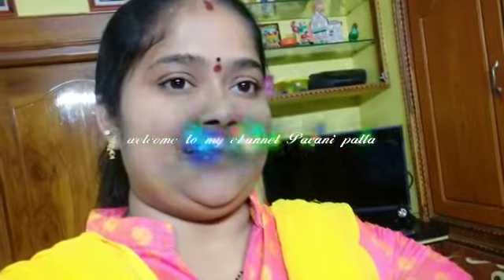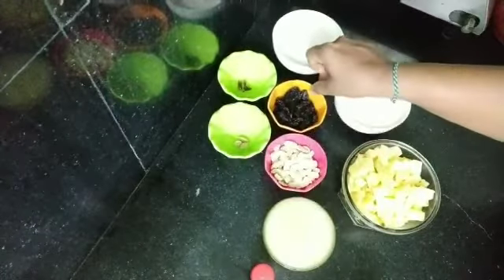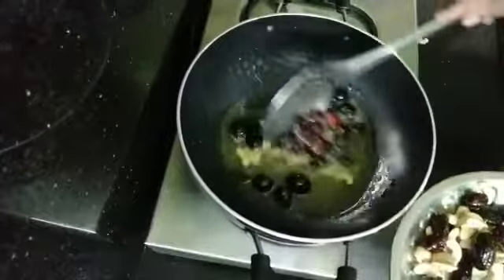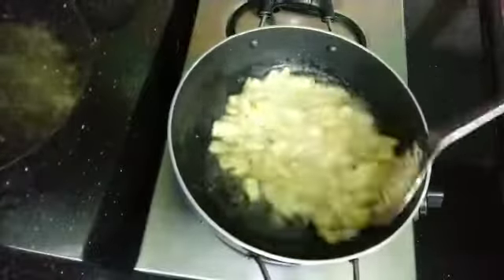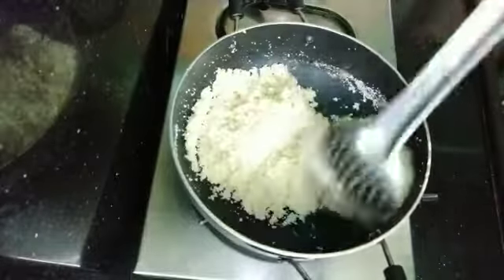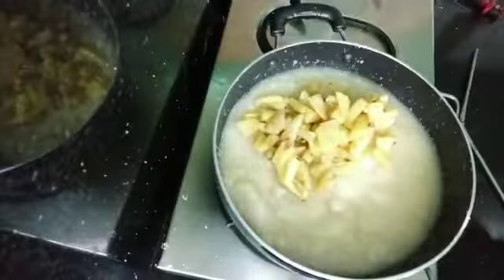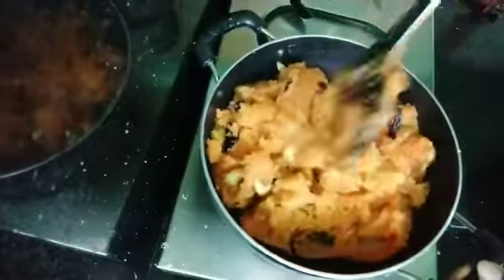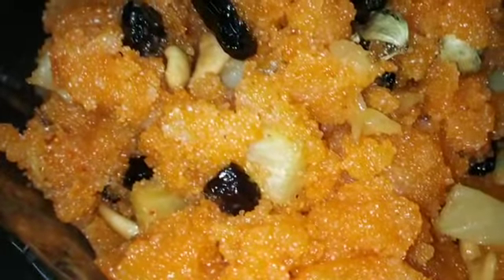పైన్ ఆపిల్ రవ్వకేసరి ఇలాచేస్తే సాఫ్ట్ గా పర్ఫెక్ట్ గా కుదురుతుంది| Pineapple Rava Kesari In Telugu